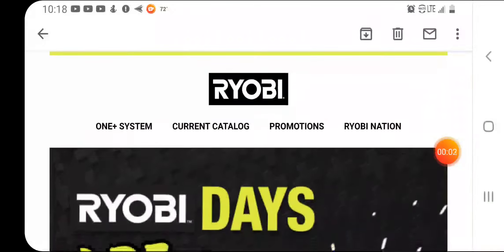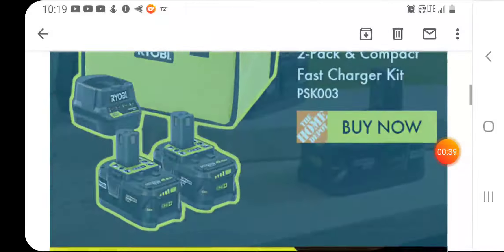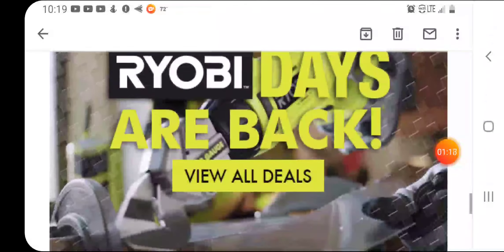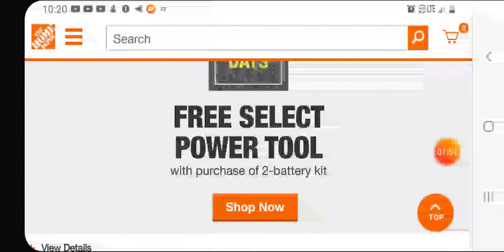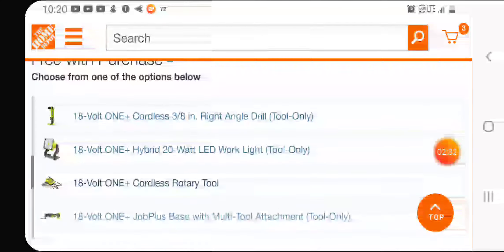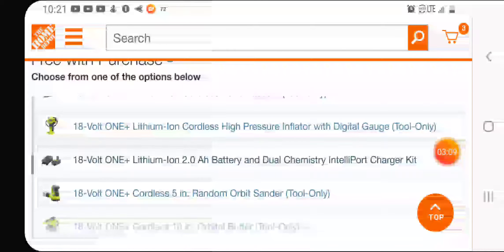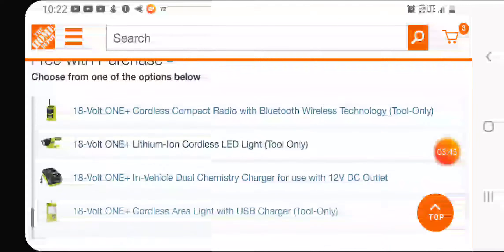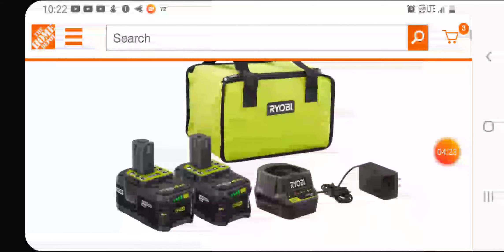Ryobi days are back